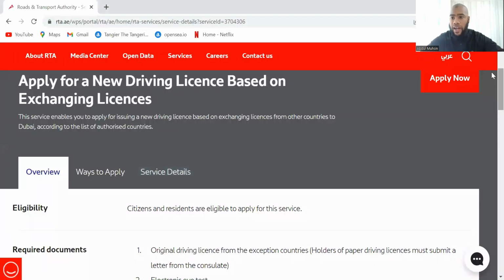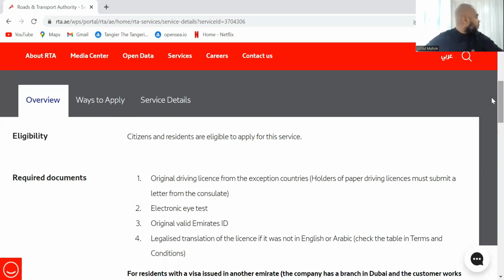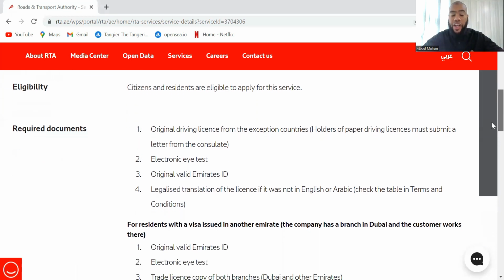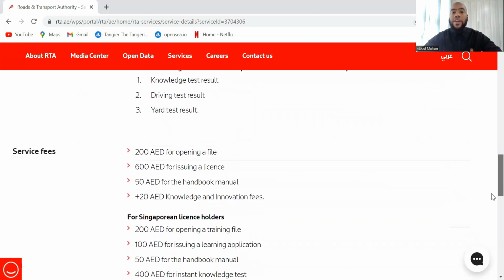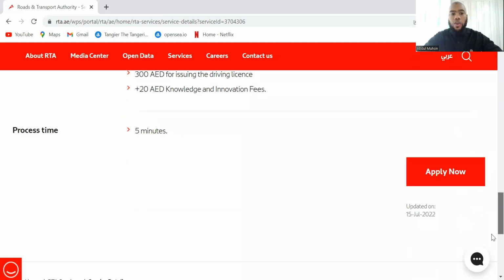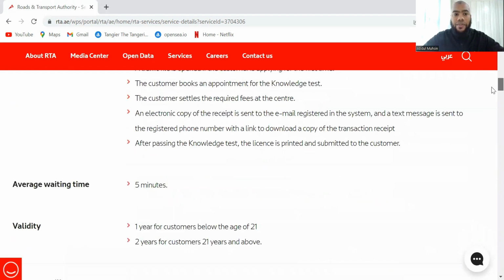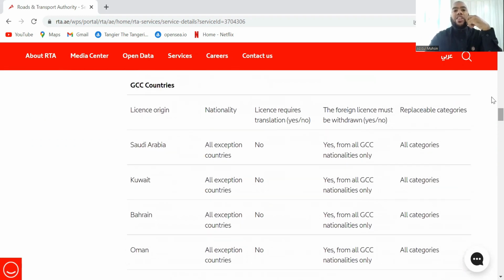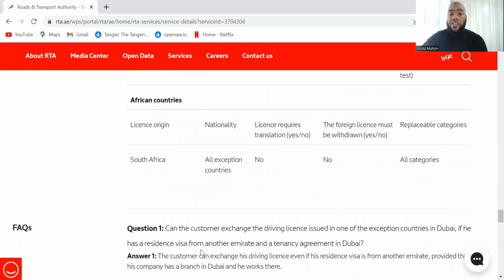The Process of Obtaining a UAE Driving License for UK and USA Residents!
American expat currently living in Dubai. Originally hail from the UK, but decided to make the big move to the UAE. It has been an incredible experience so far, and I am loving every minute of it!

Not necessary but always appreciated! Checkout YouTube Equipment Wishlist!